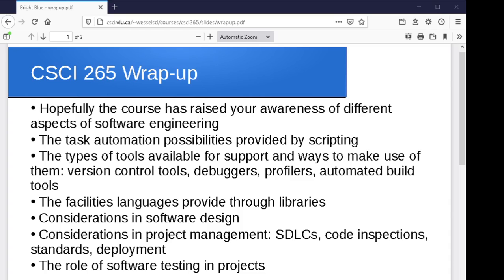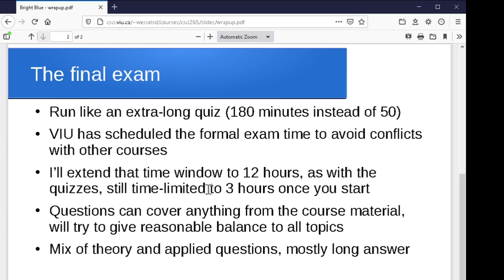CSCI 265 course wrapup (fall 2020)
A short final recap of this year's CSCI 265, a thanks to everyone for being a part of it, and a bit about the final exam.  (The final exam will be covered in greater detail in another video.)